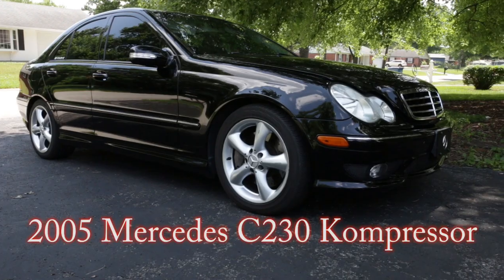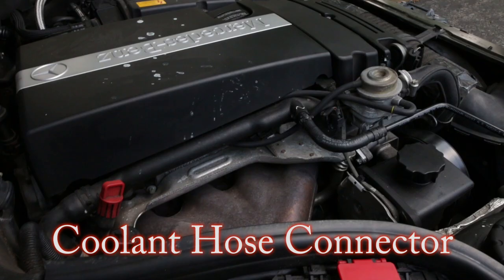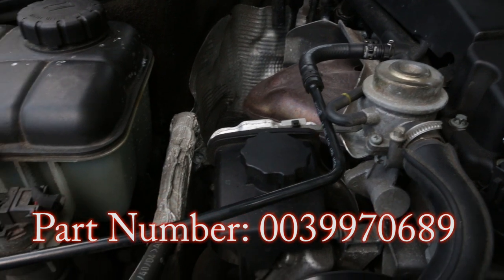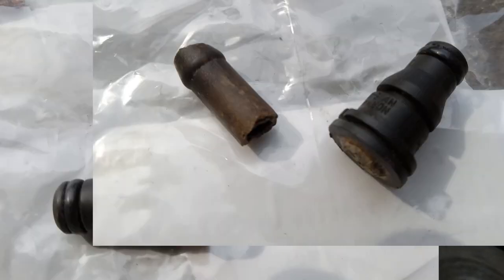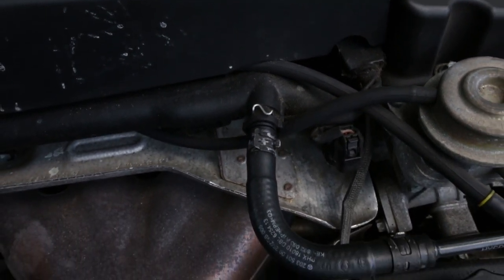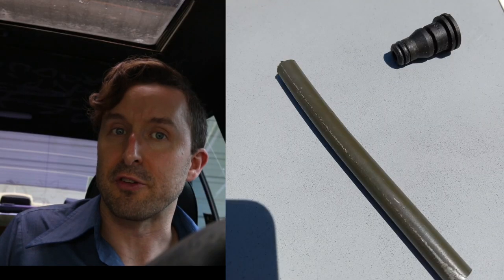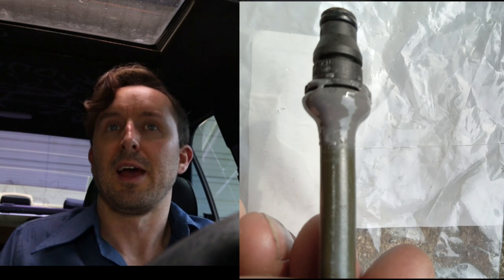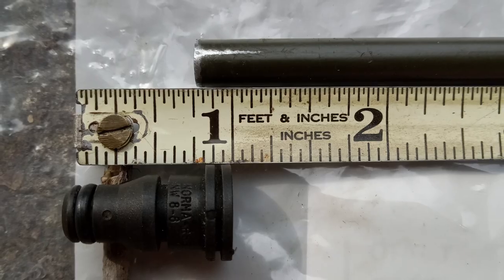Mercedes C230 | Coolant Hose Connector | w203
Make sure you have an extra ready to go!  Mercedes did not make these things to last. 🙄 And, here is an idea of what to do if you can't find one - but need to get the car going again!  P/N 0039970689.  Thanks to my cousin, Jimmy, for the idea - and for talking me off the ledge again. 🙂

Music is "Journey" by The Ep3s.  Used with permission.